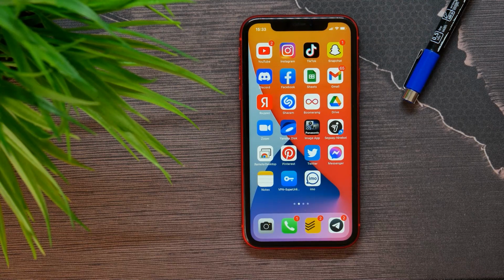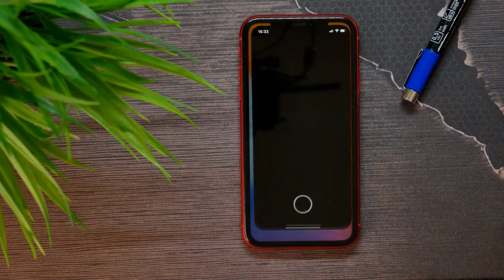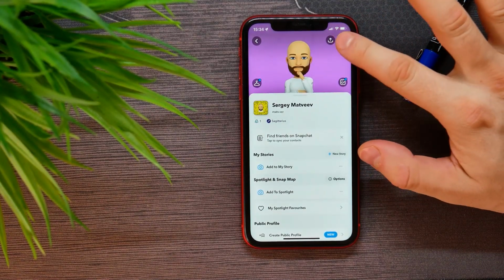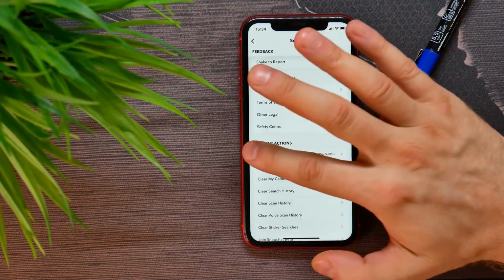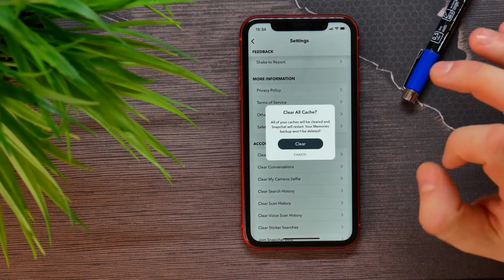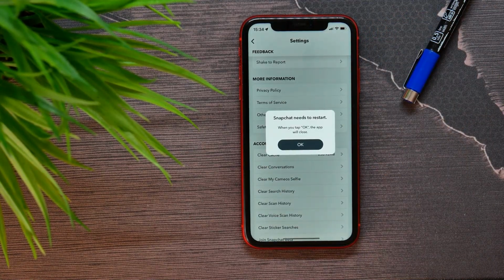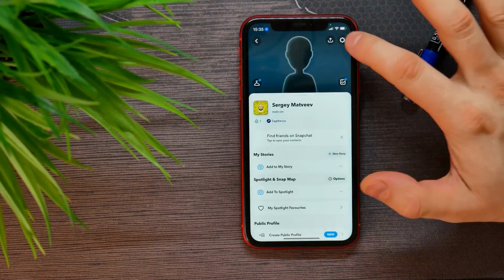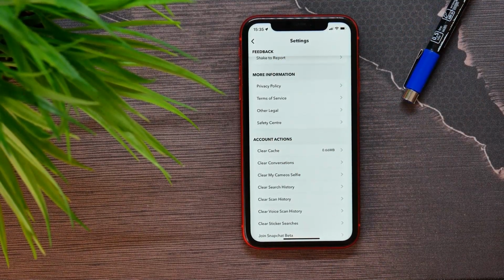How To Clear Cache on Snapchat App [2022] Works on iPhone 13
In this video i show simple way How To Clear Cache on Snapchat App